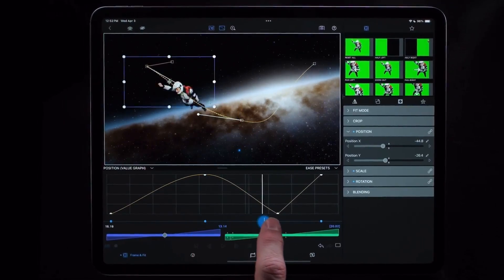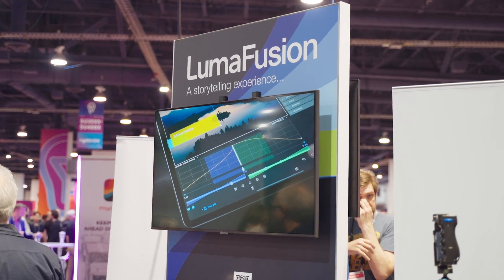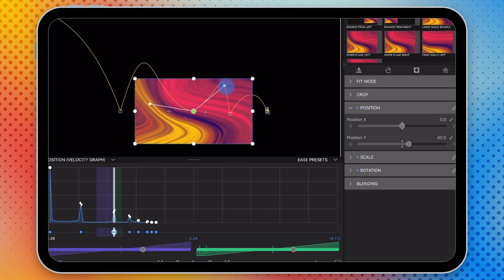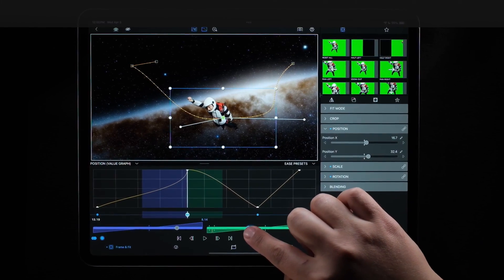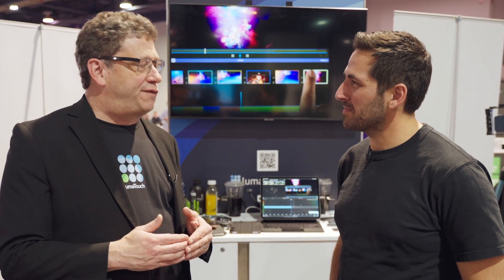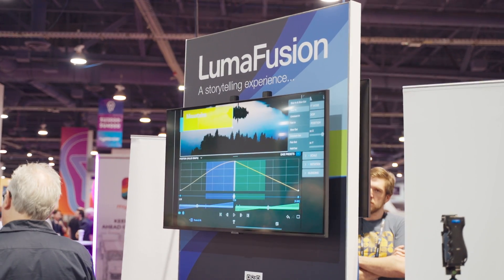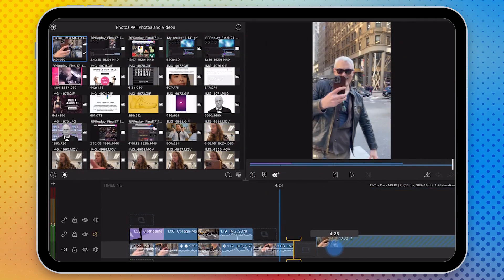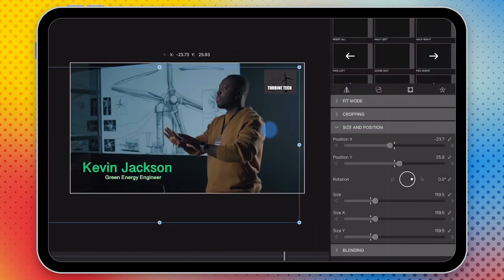LumaFusion 5.0: Next-Level Mobile Video Editing for Creators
LumaTouch Co-Founder and Principal Engineer Chris Demiris talks about their powerful mobile video editing app, LumaFusion. Discover the exciting new features in LumaFusion 5.0, including enhanced keyframing and speed ramping, and how they empower creators to edit professional-quality videos on the go.

🛠 TOOLS & RESOURCES

Chris Demiris from LumaTouch unveiled the exciting new features coming to their popular mobile video editing app, LumaFusion. With version 5.0, LumaFusion is set to revolutionize the way creators edit videos on their phones and tablets.

Chris emphasizes that LumaFusion has always been a go-to app for creators who need professional editing tools without the steep learning curve of desktop software. "LumaFusion takes them the next step up and allows them to really have a professional editor with all the tools they need. Yet it's still a lot easier to use than some of the desktop apps," he explains.

LumaTouch has been at the forefront of integrating cloud workflows into their app, with seamless integration with platforms like Frame.io and Dropbox Replay. This allows users to access their media from the cloud and collaborate with others on projects more efficiently.

⏱ CHAPTERS
00:00 Intro
00:19 What is LumaFusion?
01:07 LumaFusion 5.0 New Features
02:45 Motion Graphics in LumaFusion
03:12 LumaFusion & the Creator Community
04:08 Remote Workflows with LumaFusion
05:32 LumaFusion Update Timeline & Pricing

📰 CREDITS
Producer & Host: Joey Daoud
Production Manager: Steve Regalado
Director of Photography: Justin Guo
Editors: Kirill Slepynin & Jan Gonzales
Graphic Designer: Kristina Leongard